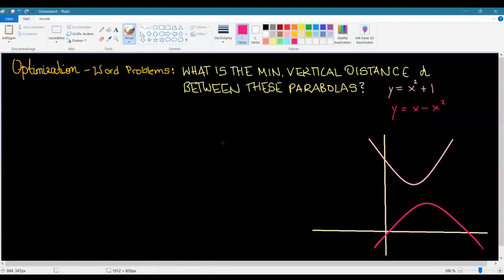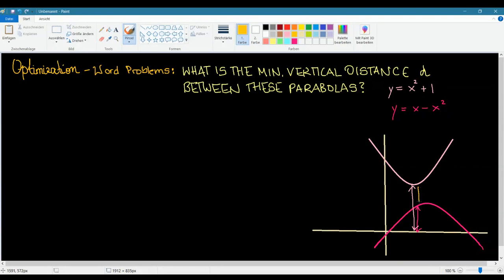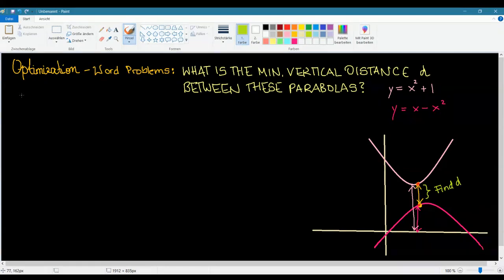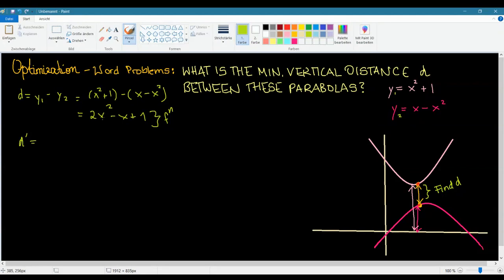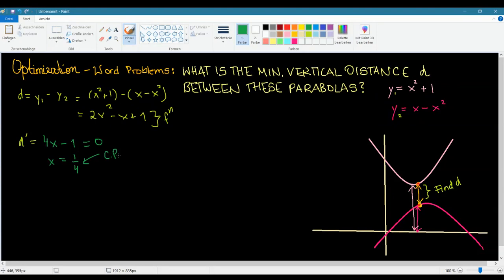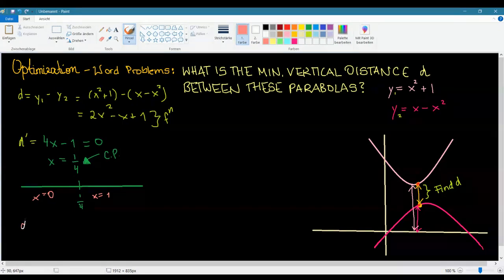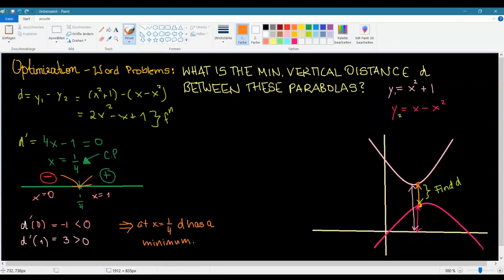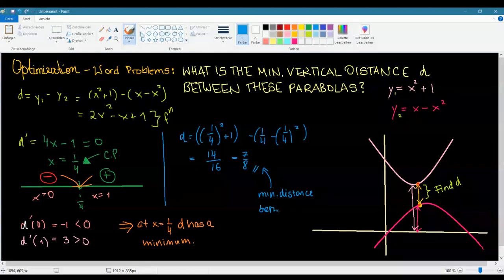WHAT IS THE MINIMUM VERTICAL DISTANCE BETWEEN THE PARABOLAS y=x^2+1 AND y=x-x^2? (Cal1 Optimization)